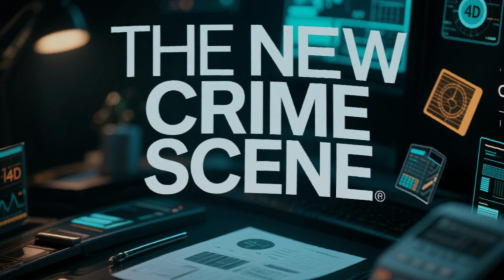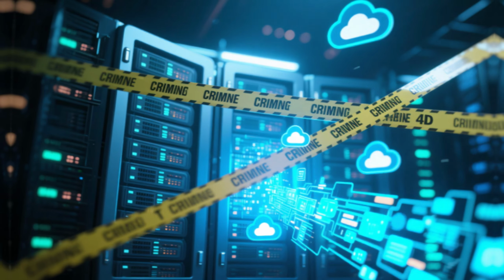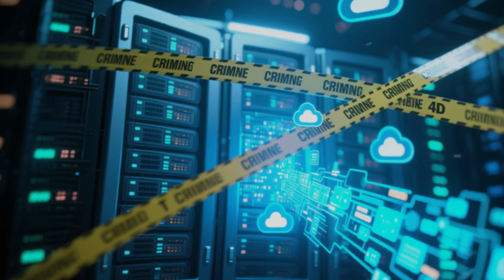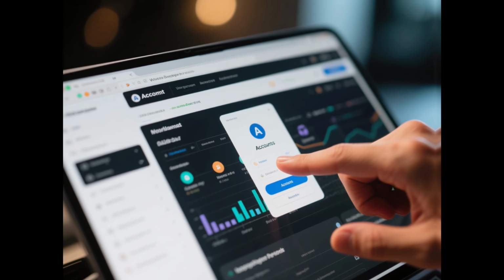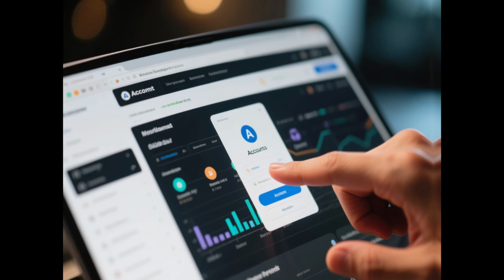Can DELETED Search History REALLY Be Used Against You?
Unlock the secrets of modern crime-solving in this deep-dive into how digital forensics is used to solve cold cases. We explore the world of the **digital footprint**, revealing how investigators use open-source intelligence (OSINT) and advanced techniques to analyze everything from a forgotten social media post to deleted search histories. If you are fascinated by true crime and unsolved mysteries, this video breaks down exactly how a single geotag, smartwatch log, or Wi-Fi connection can unravel a killer's alibi.

Learn about the tools and methods used in a real digital investigation, including recovering deleted data, analyzing EXIF metadata from photos, and reconstructing timelines to expose the truth. We will look at real case studies where a suspect's digital trail led directly to a conviction long after the crime scene went cold.

At the end, you become the detective. We present an interactive mini-case with all the digital evidence laid out. Analyze the clues and comment with your verdict: was it an accident or a staged alibi?

*   Using OSINT and digital forensics to solve cold cases.
*   How investigators reconstruct crime timelines with data.
*   Analyzing social media, search history, and location data.
*   Case studies of murders solved by a digital footprint.
*   Interactive cold case for you to solve.

Timestamps
*   0:00 - How Your Digital Footprint Solves Crimes
*   1:15 - The Modern Crime Scene: Beyond the Yellow Tape
*   2:30 - OSINT & Digital Forensics Techniques Explained
*   3:45 - Case Study: How Photo Metadata Cracked a Case
*   4:50 - Case Study: A Killer's Search History Exposed
*   5:30 - INTERACTIVE MYSTERY: Solve This Cold Case!
*   6:45 - The Future of True Crime Investigation